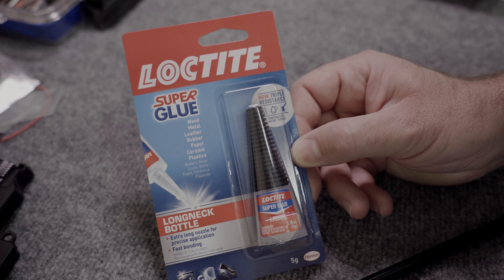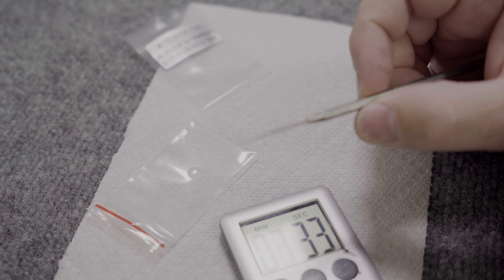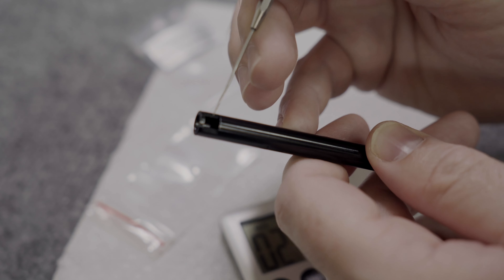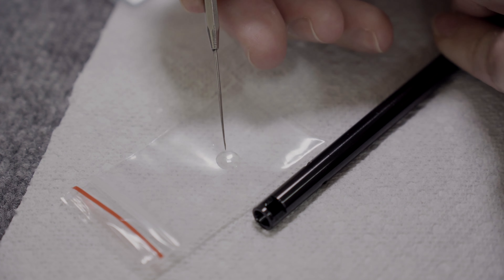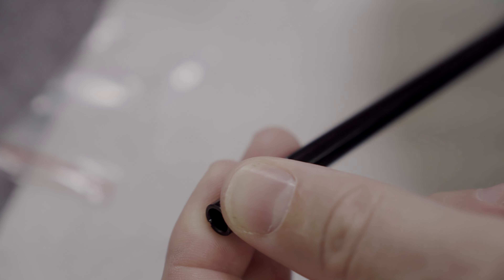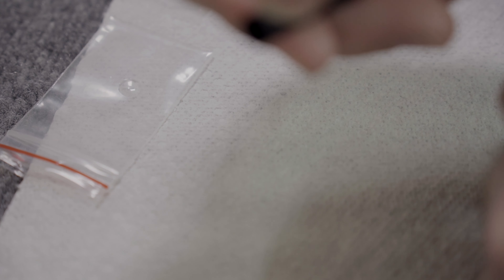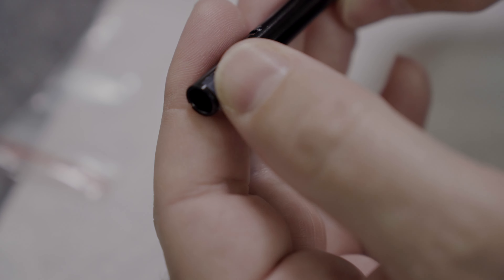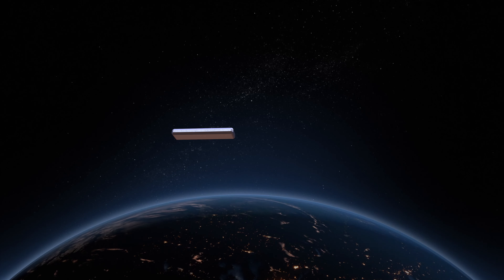Elvish Tac R-Hop Patch Install For Airsoft Barrels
A Madbull barrel is shown in this video, but the process should be the same with other models. Don't mess it up!

Loctite Liquid Superglue

Action cam

Action camera helmet mount

Red/Green Dot Sight

I get some money when you use my links! So click away.